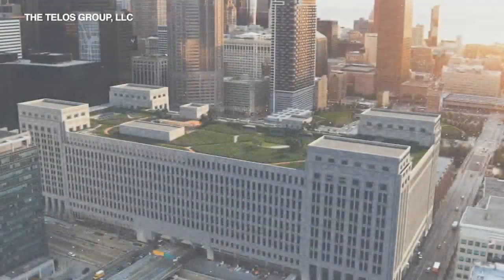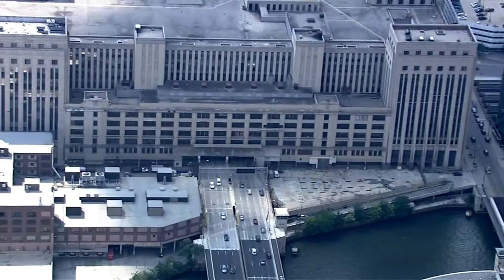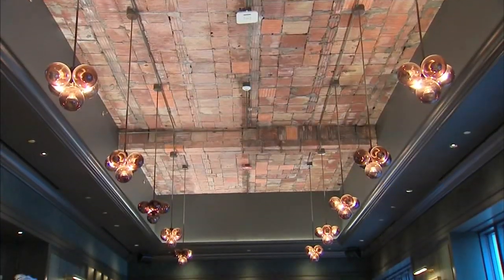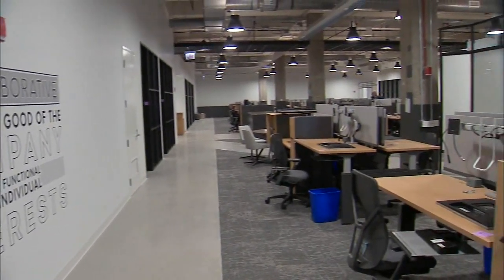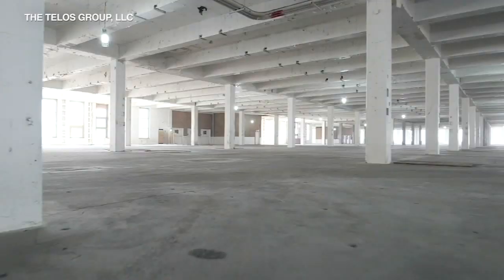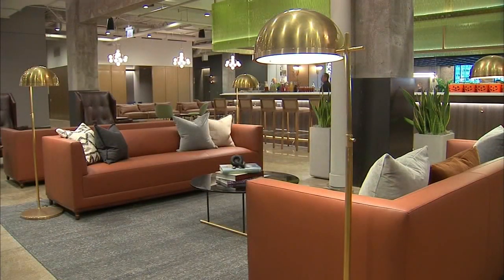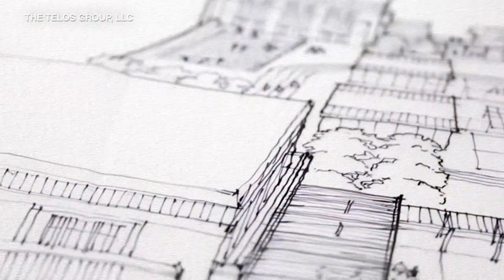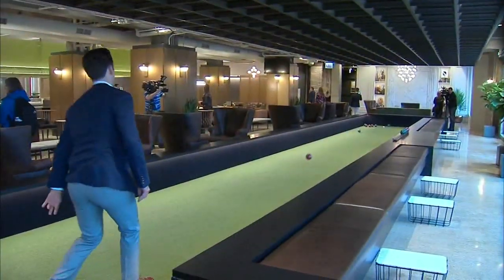Renovated Old Post Office building unveiled ahead of Uber, businesses moving in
The historic three-block long building underwent an $800 million renovation a few months back. FULL STORY